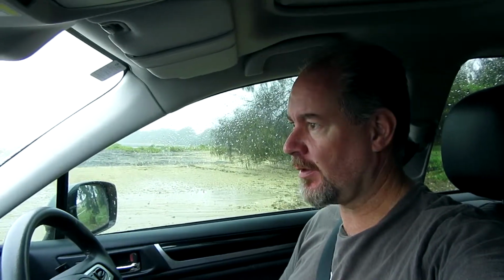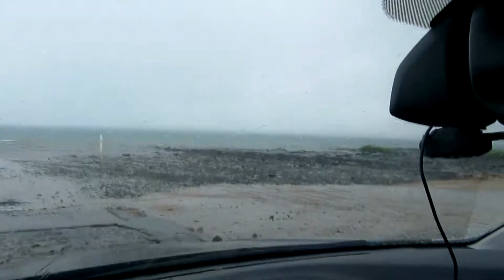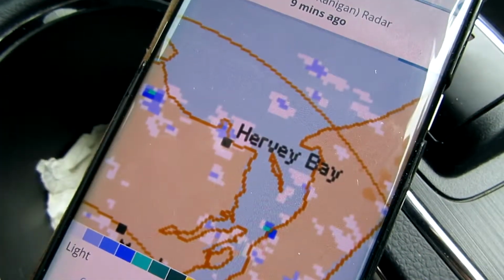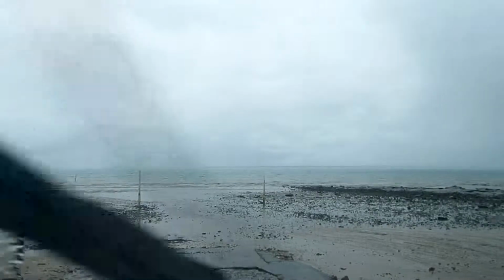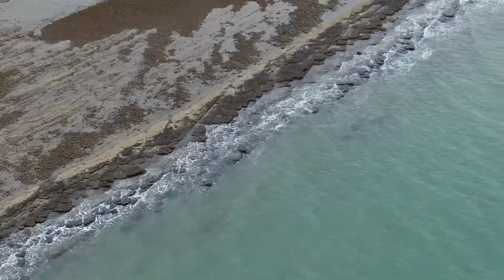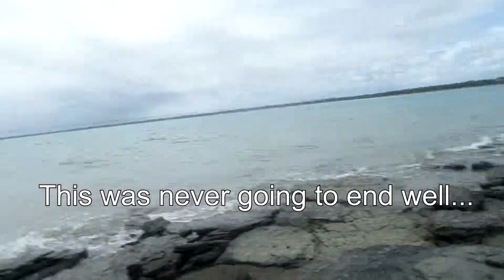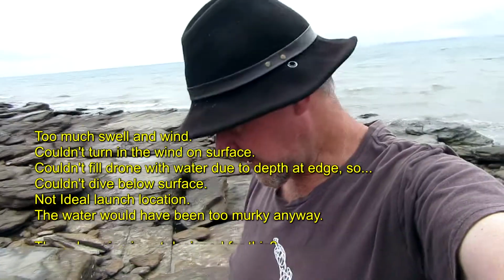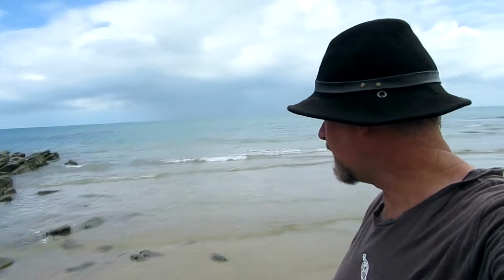AquaRobotman Nemo Launching Problems and Big Issues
..AUSTRALIAN WILDLIFE..

Documenting the wonderful variety of animals that live in the suburbs and outback of Australia.
Everything from parrots to marsupials, reptiles and creatures of our shorelines and oceans.